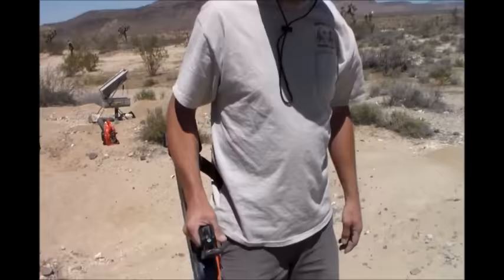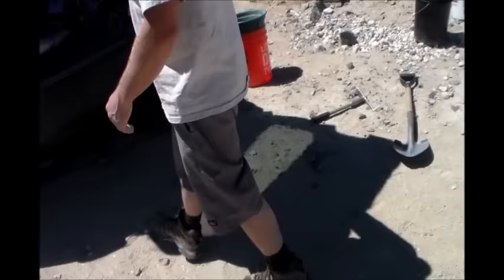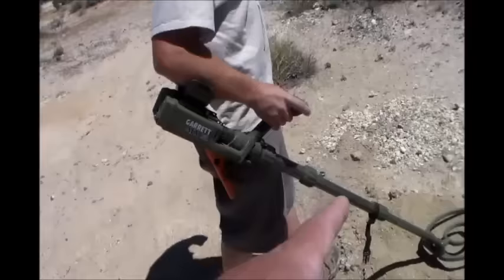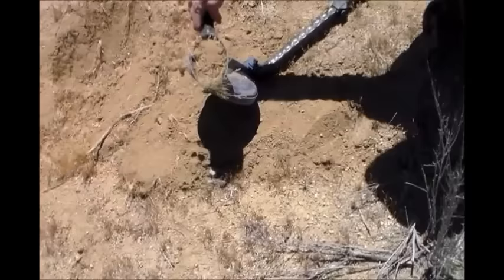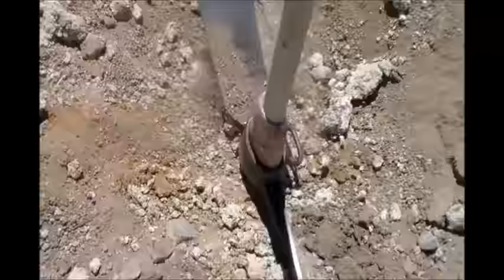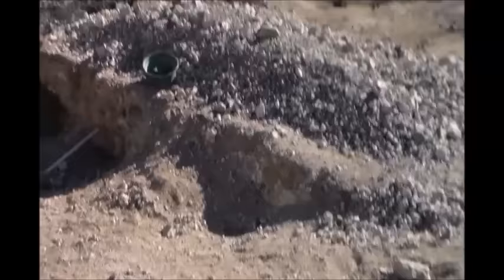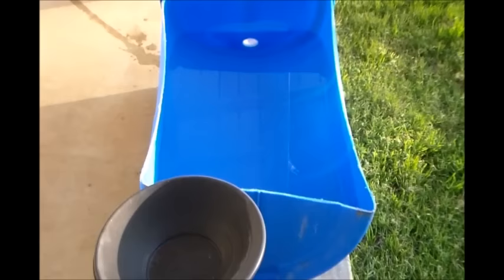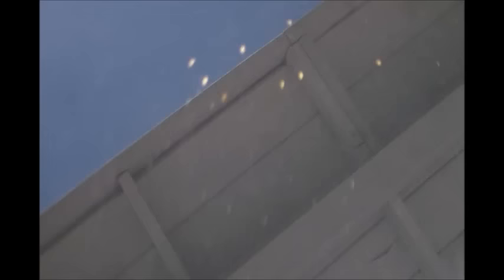Mojave Desert Gold Prospecting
Metal Detecting And Dry Washing